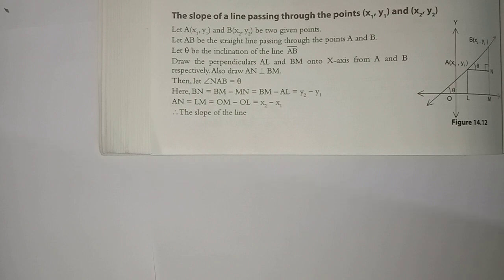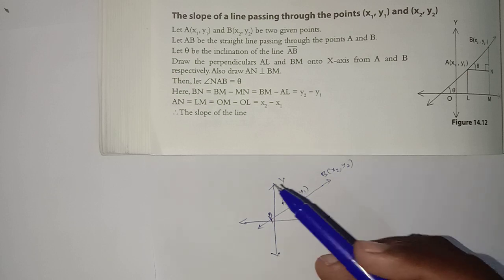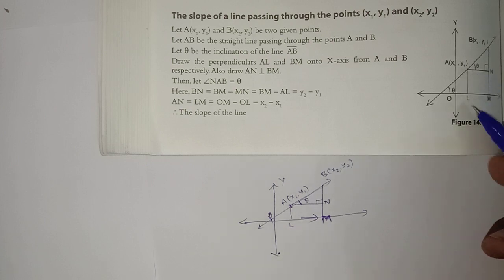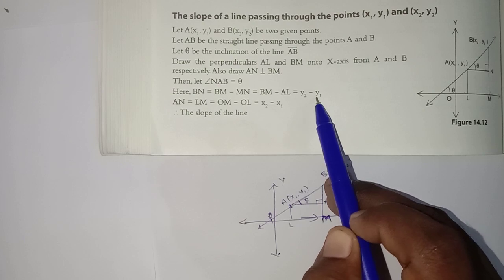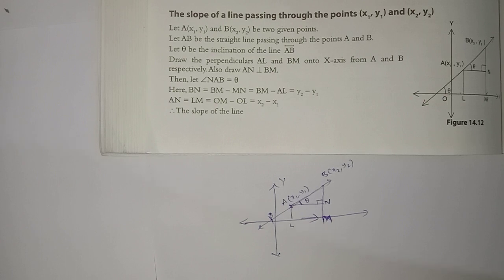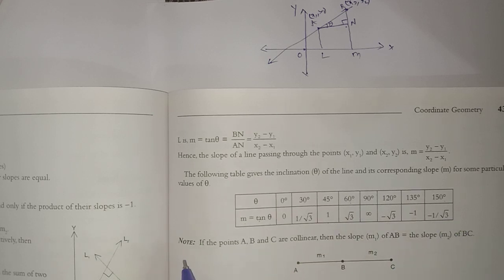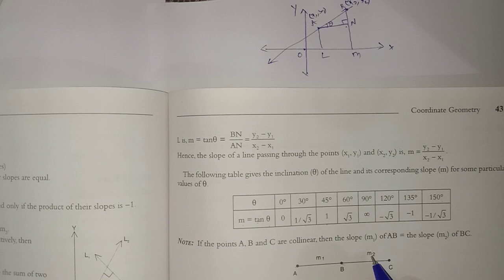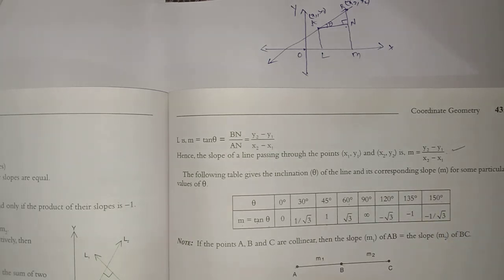Slope of a line passing through two points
Two points slope